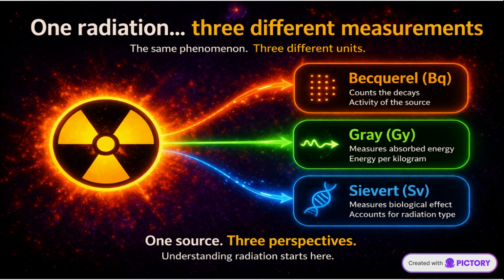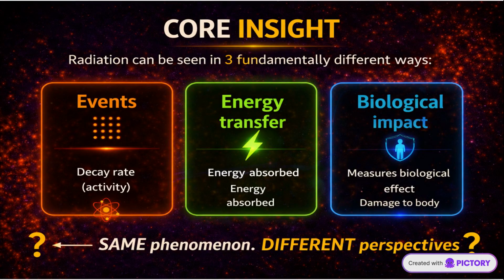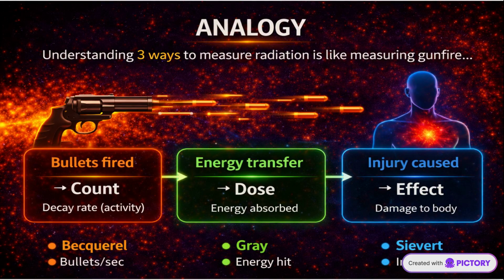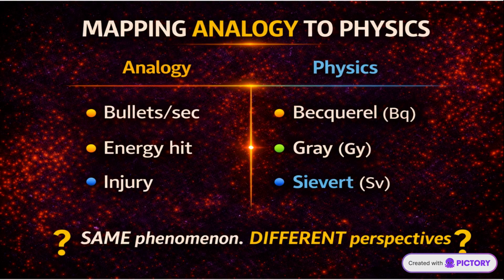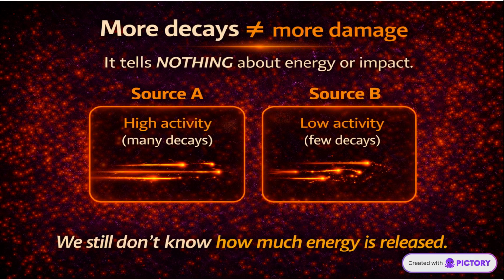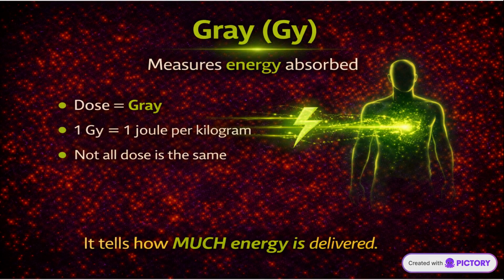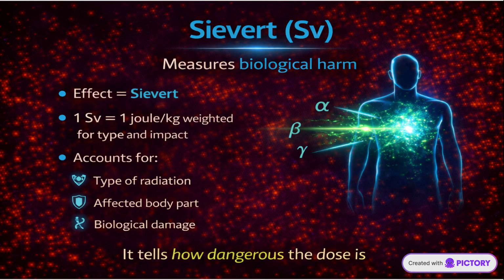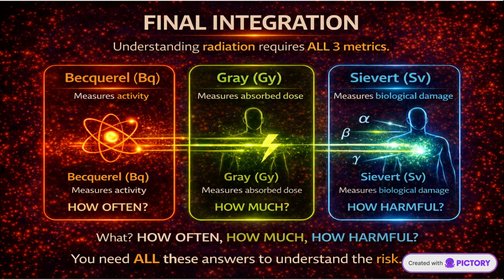Gray vs Sievert vs Becquerel | Stop Confusing Radiation Units | Radiation Physics | L04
Radiation is a single physical phenomenon…
so why do we measure it using three different units — Becquerel, Gray, and Sievert?

In this video, we go beyond memorization and build a deep conceptual understanding of radiation measurement.

You will learn:

What Becquerel (Bq) actually measures (activity / decay rate)
What Gray (Gy) represents (absorbed energy per unit mass)
What Sievert (Sv) means (biological effect and risk)
Why these three units are NOT interchangeable
The fundamental idea: same radiation, different perspectives

Using intuitive analogies and clear physics reasoning, this video resolves one of the most confusing topics in nuclear physics and radiation science.

🎯 Key Insight:
Radiation must be understood at three levels:
→ Events (Becquerel)
→ Energy (Gray)
→ Biological impact (Sievert)

B.Sc / B.Tech students
Competitive exams (GATE, JAM, NEET, UPSC Science)
Anyone curious about nuclear physics & radiation

📢 Connect with Physical Sciences Consultorium (PSC):
For deeper conceptual learning in physics.